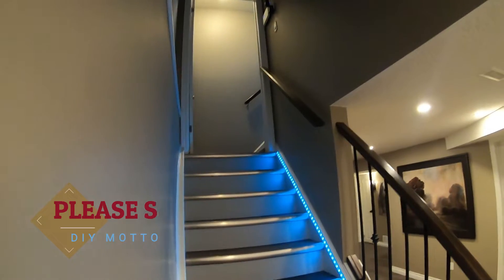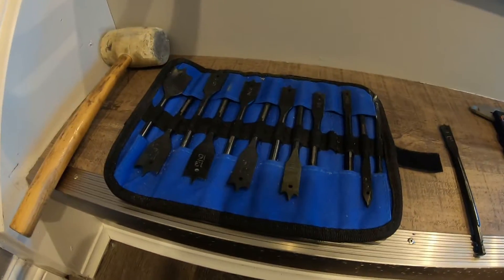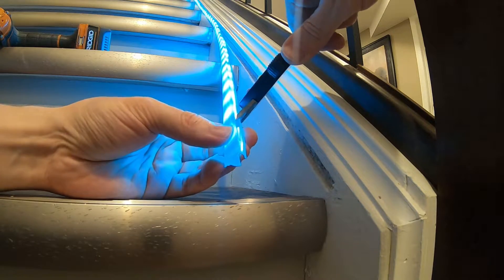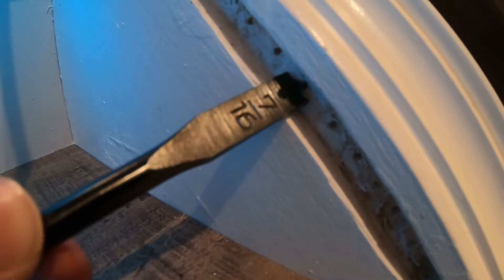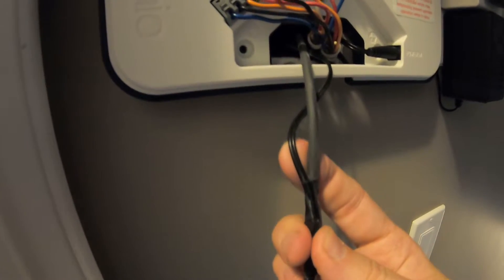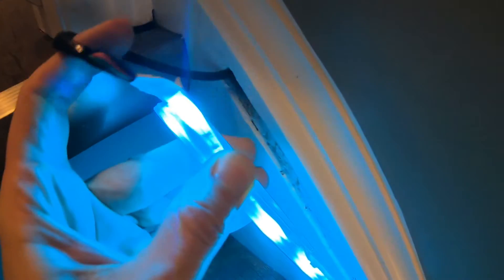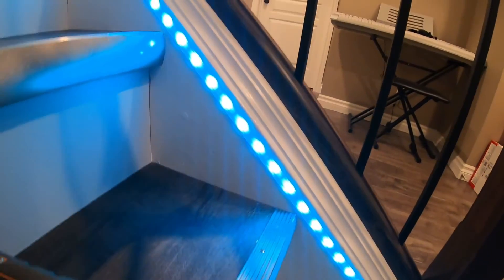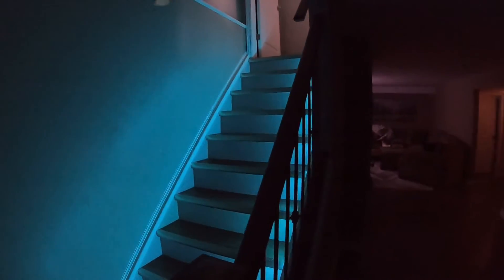DIY MOVIE THEATRE LIGHTING - HOW TO INSTALL FOR STAIRS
Complete DIY start to finish - how to install  movie theatre style LED lighting for your stairs or wherever you like using basic materials and tools.